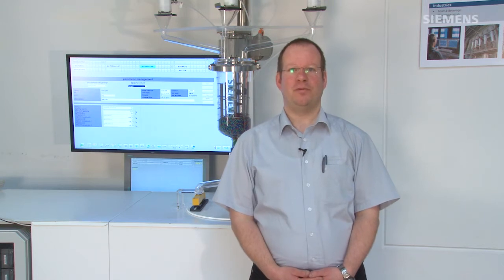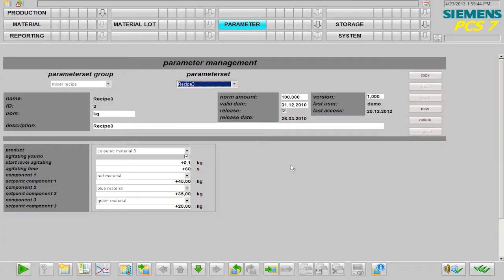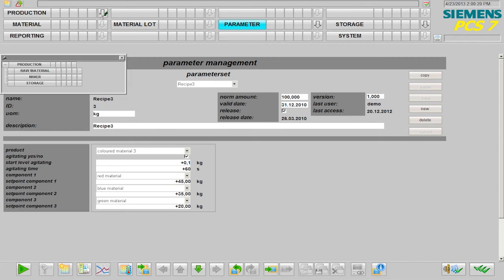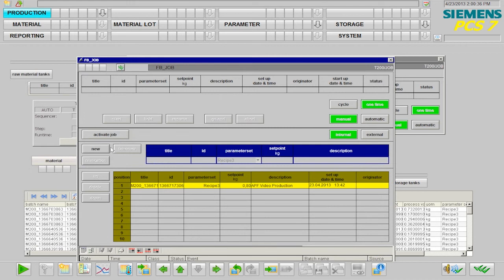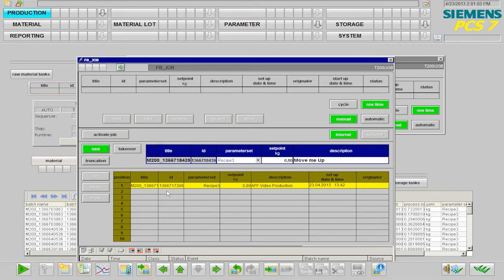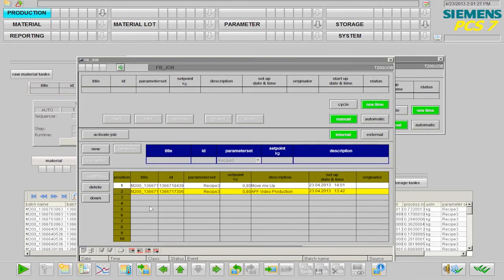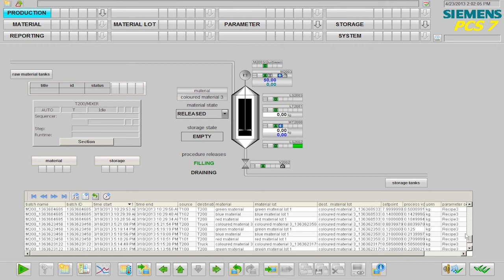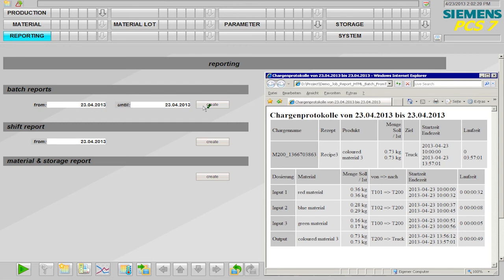Managing parameter sets, jobs and the archive functions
The video demonstrates the managing of parameter sets, jobs and the archive functions in mixing and dosing processes with SIMATIC PCS 7 and the technology component Advanced Process Functions (APF).

Siemens.